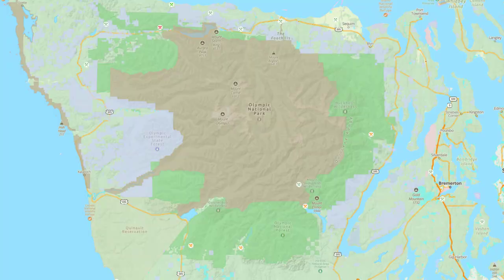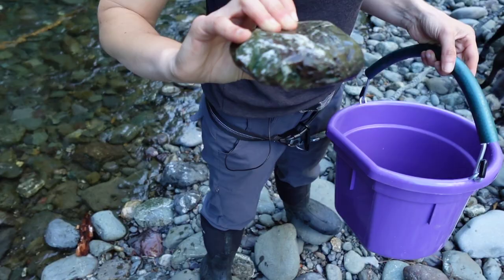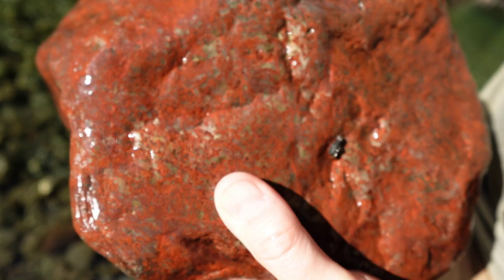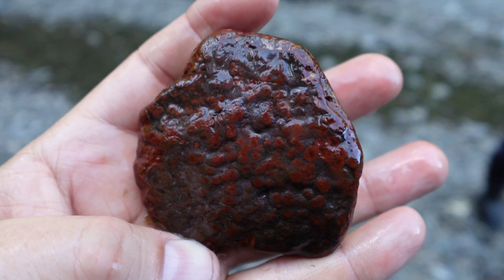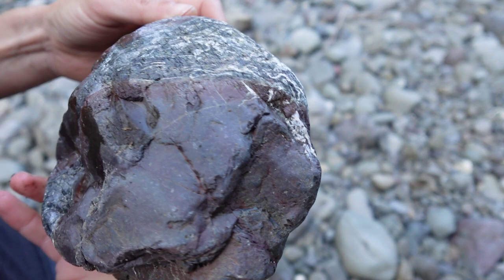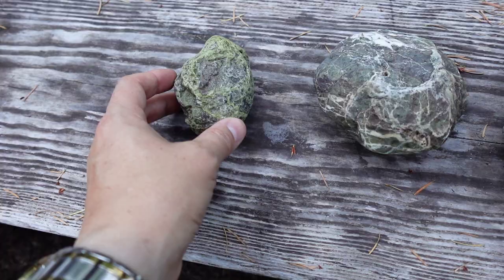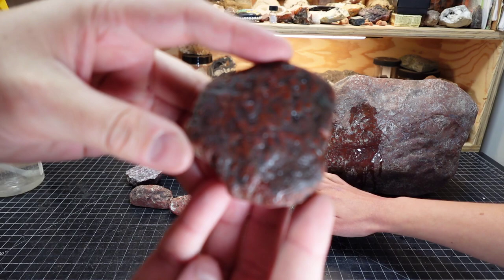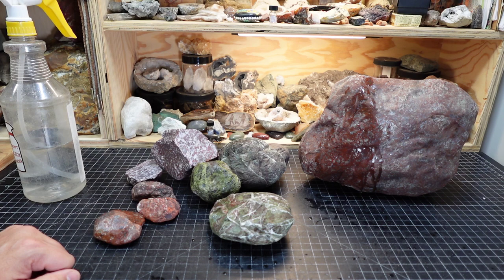Fantastic Jaspers on the Skokomish River in Western Washington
This was a great time out rockhounding on the Skokomish on a warm summer day

I would go back here, but perhaps I would be a little more prepared to get wet and head up stream some.